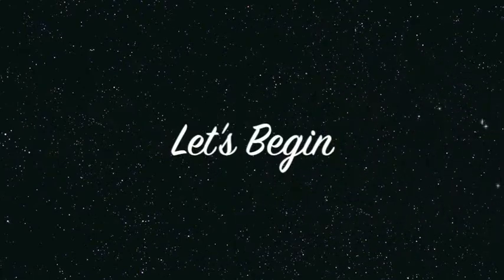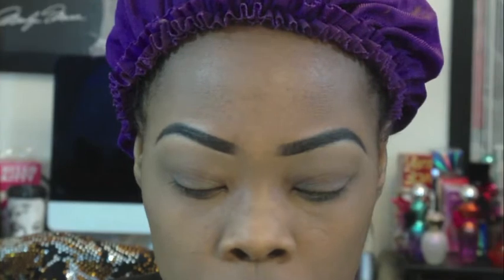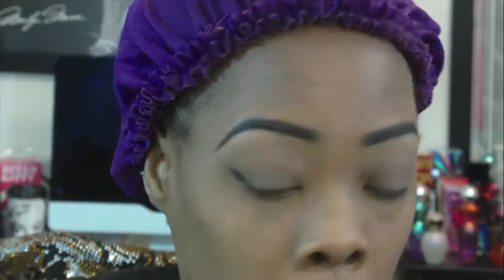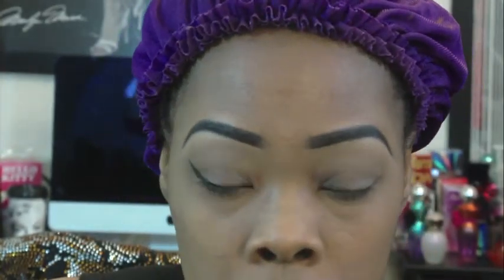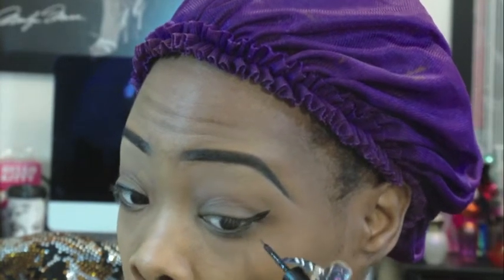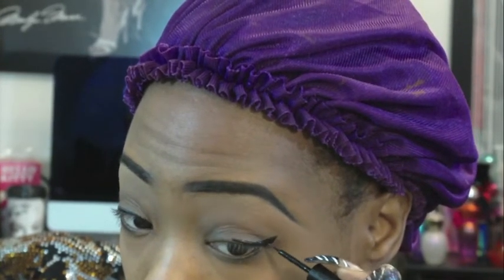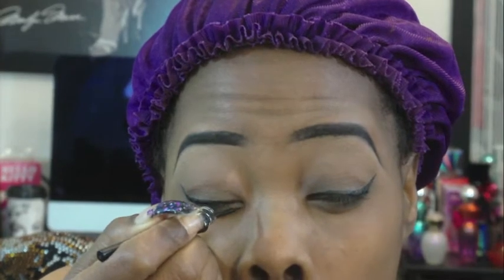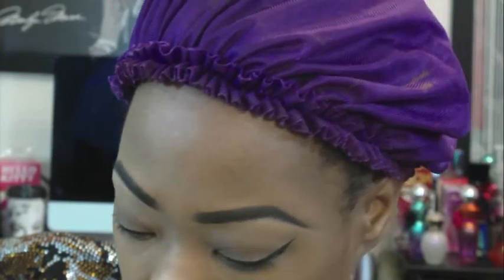How to: Get that winged eyeliner look!!!!!